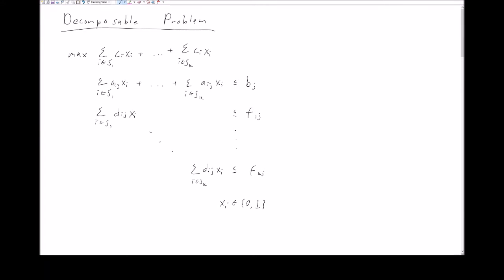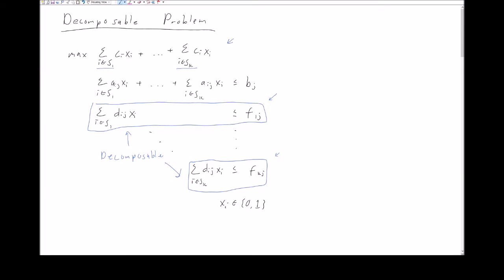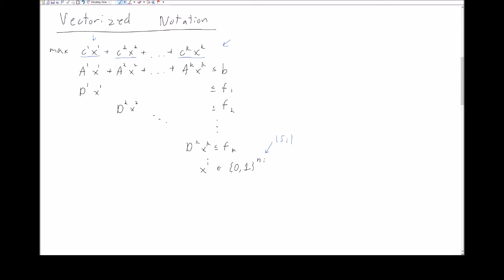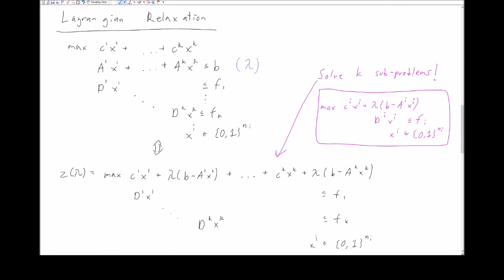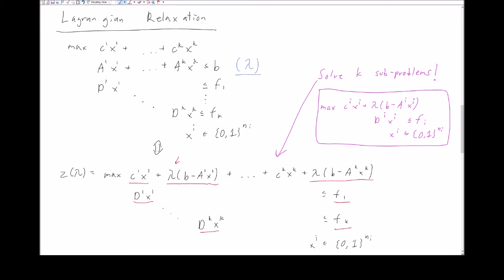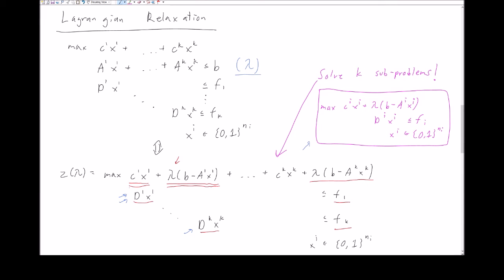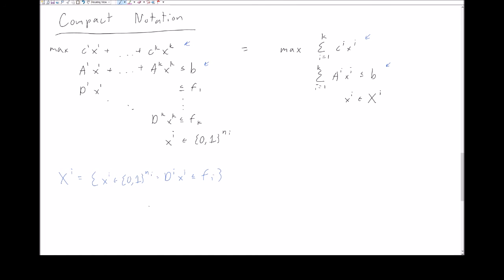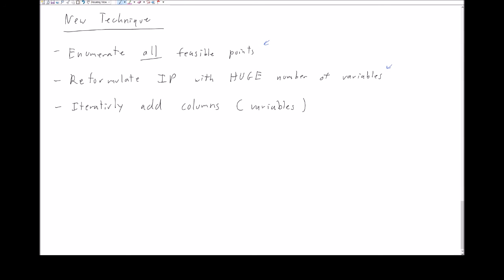12-1 Decomposable Problems